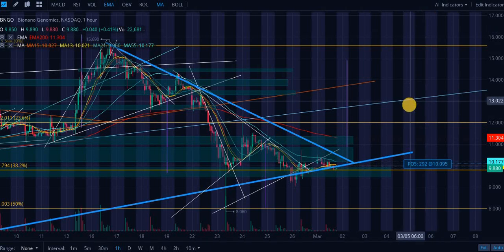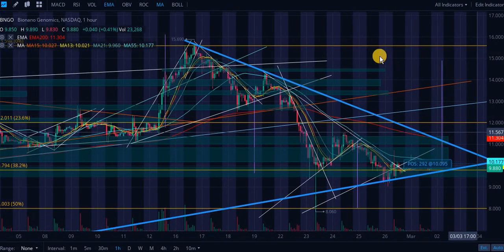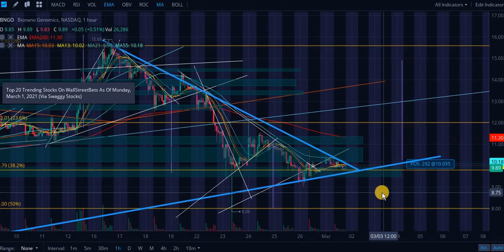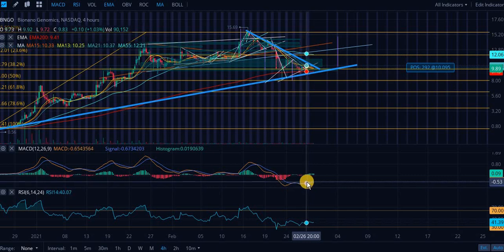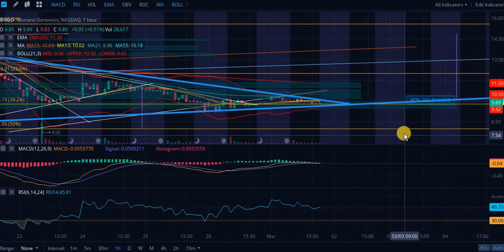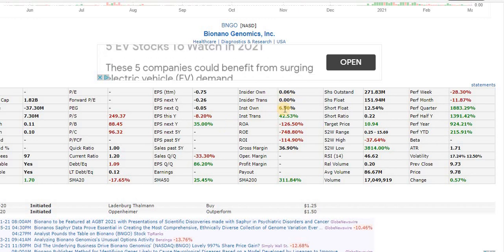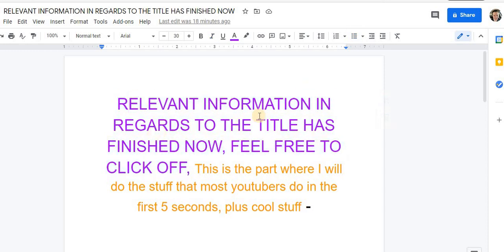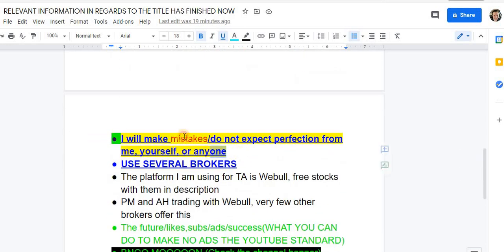BNGO UNDERPERFORMS MARKET! AM I SELLING? Technical Analysis, Partial DD, Potential New Catalysts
Timestamps ---
Technical Analysis - 0:05
Fundamental Statistics - 10:40
Reddit Partial DD - 11:40
New Potential Catalysts - 12:03
Current Positions/Price Targets - 13:24
Helpful Tips (Not Very Related to Title) - 14:55

FAKE Auspicious dissenT may be in comments BE CAREFUL and know that I will never ask you for whatsapp or money or whatever the fake mes are asking for!

Webull free stocks when your first deposit is $100 USD or more

My first video detailing my exact month out price targets that ended up having a 83% accuracy

I am not a financial advisor. I am not an attorney, cpa, lender, or financial advisor. The content in my videos shall not be construed as tax, legal, health & safety, financial advice, or other and may be outdated or inaccurate; it is your responsibility to verify all information yourself. IF stocks or companies are mentioned, Auspicious dissenT MAY have an ownership interest in them. DO NOT make buying or selling decisions based on Auspicious dissenT’s videos. If you need advice, contact a qualified appropriate professional for the subject you would like help with. Any use of other media is by fair-use or license only.